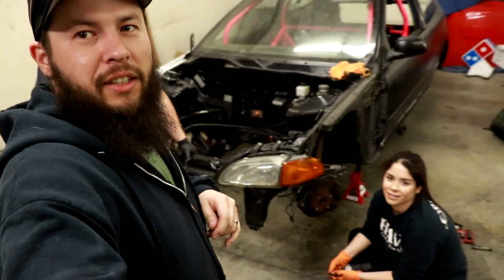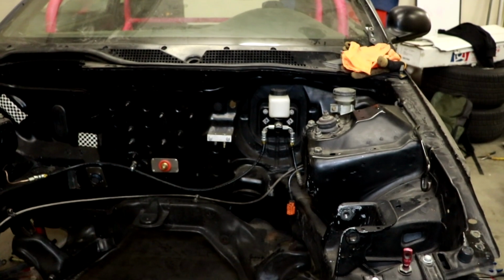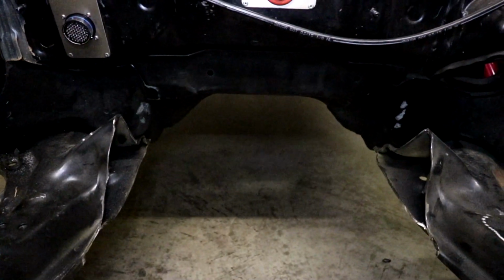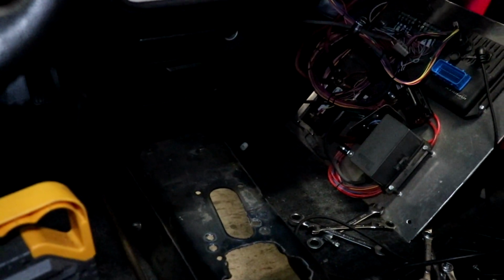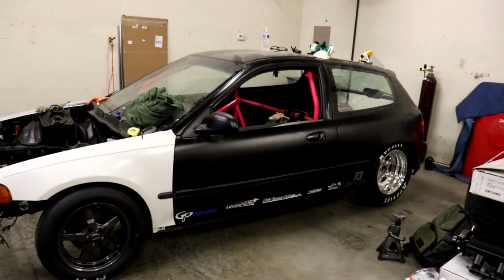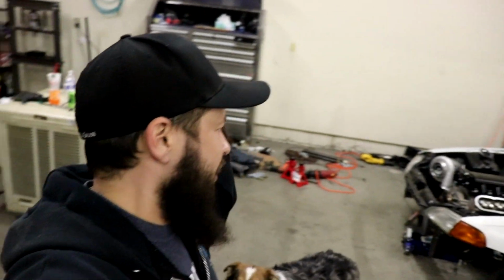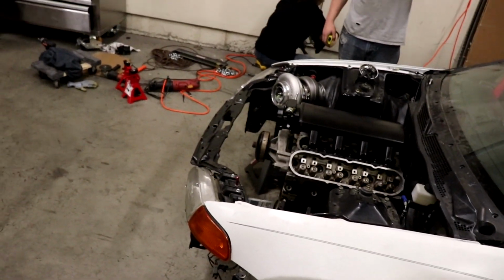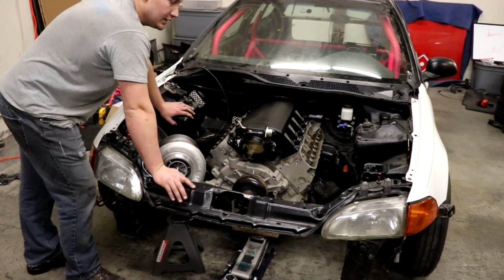RWD V8 Civic Build Part 2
Week two of our V8 Civic Build! we get to do some more cutting and a pretty satisfying mock up that gave us a glimpse of what we can expect the engine bay to look like!